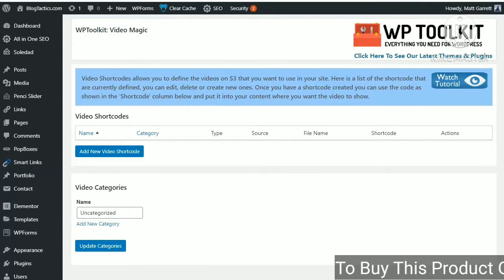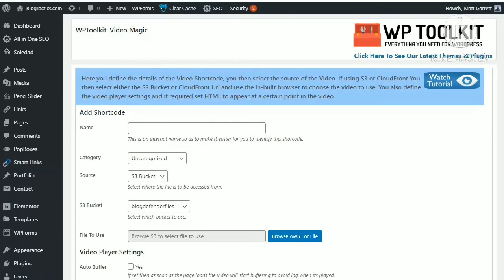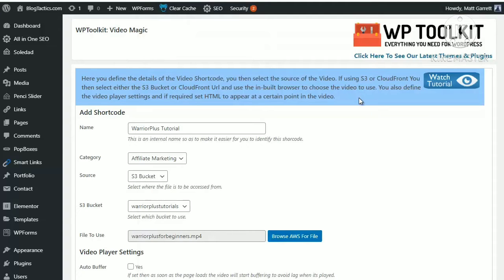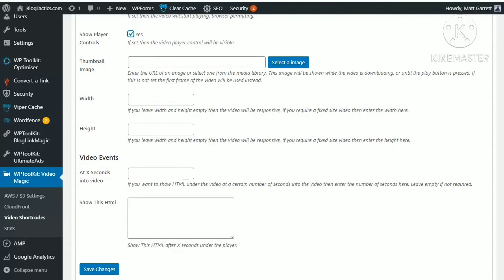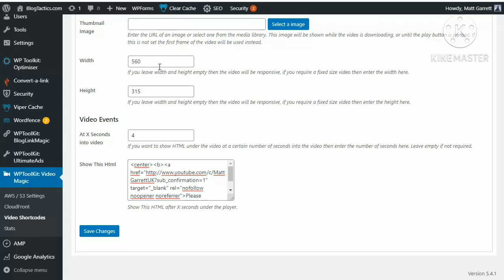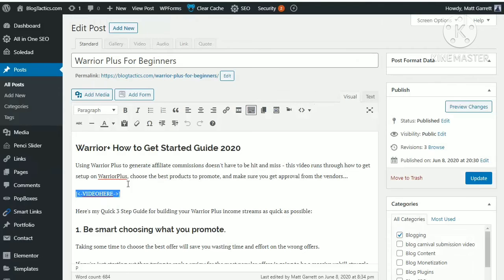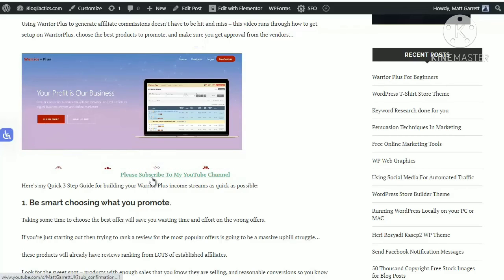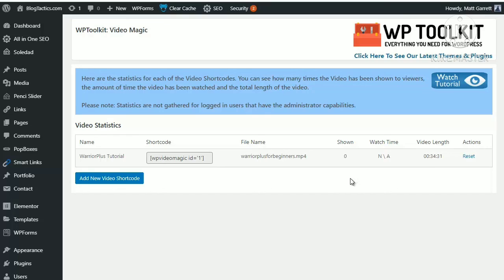WP Toolkit Video Magic Review And Demo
Hi,
To Buy WP Toolkit: Video Magic Click on the